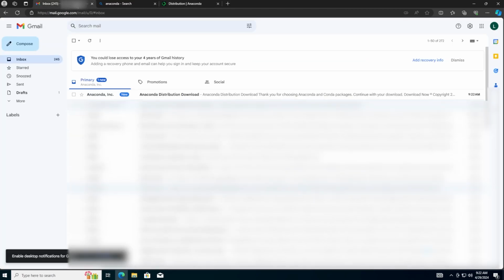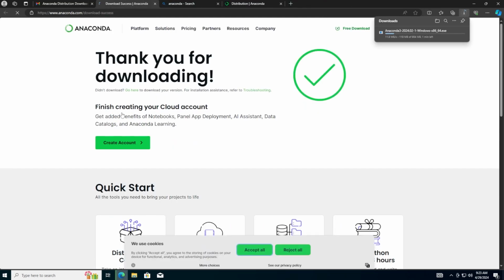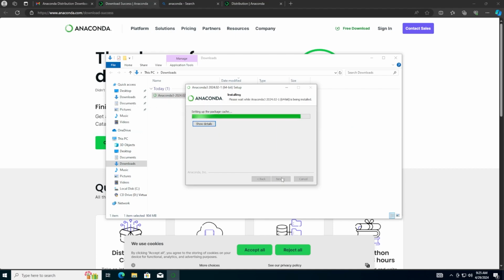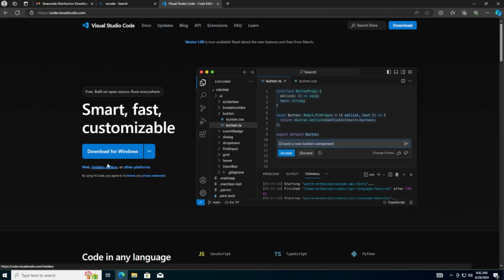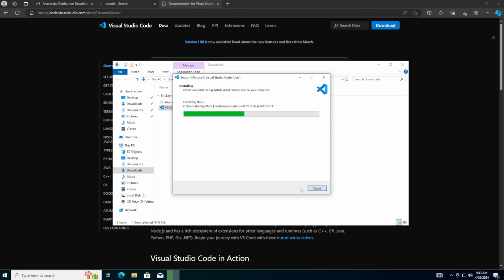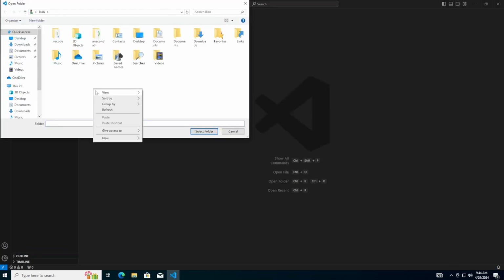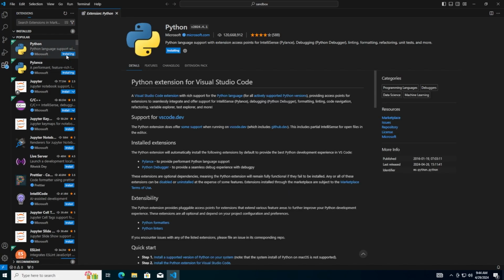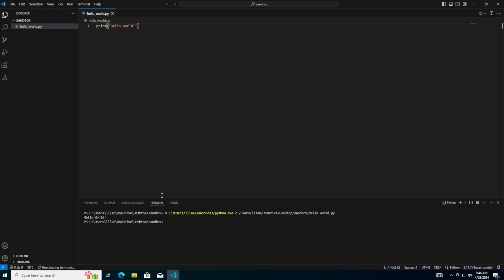Setting Up Python with VSCode & Anaconda: Step-by-Step Tutorial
Master Python development with this easy-to-follow tutorial on setting up VSCode and Anaconda. We’ll cover every step from download to installation, including configuring VSCode with Python and creating your first project.

- Downloading and installing Anaconda
- Setting up Visual Studio Code
- Customizing VSCode and creating a Python project